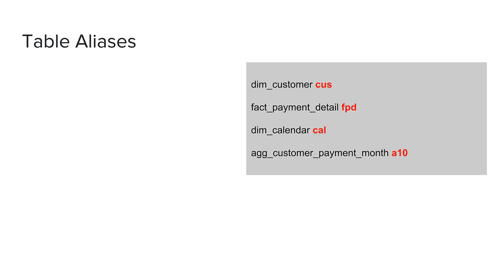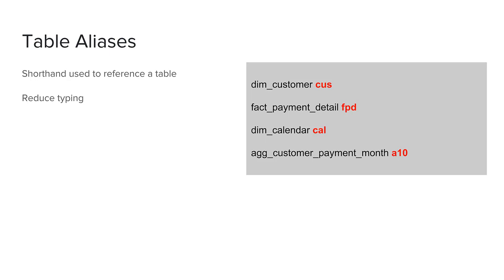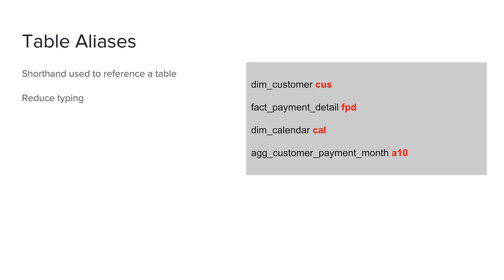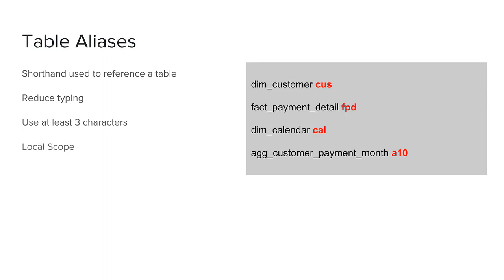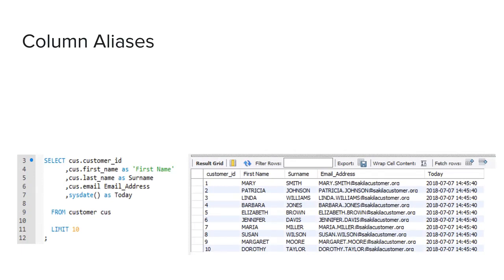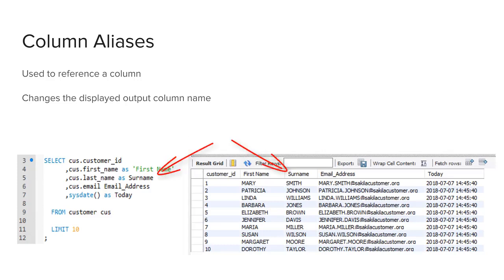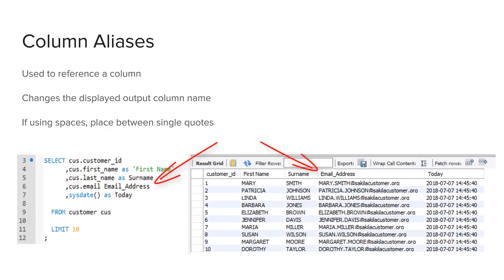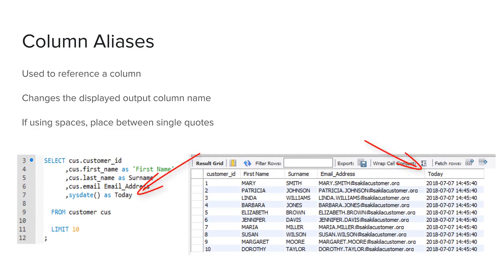Business & Data Analysis with SQL - 16 Table and column aliases